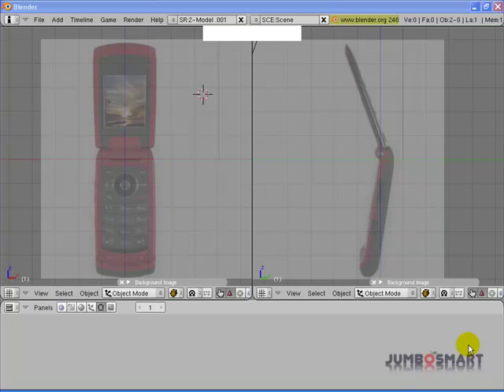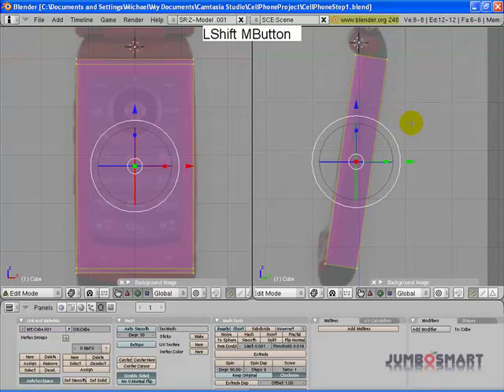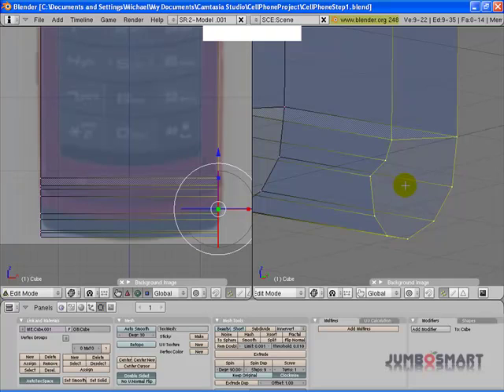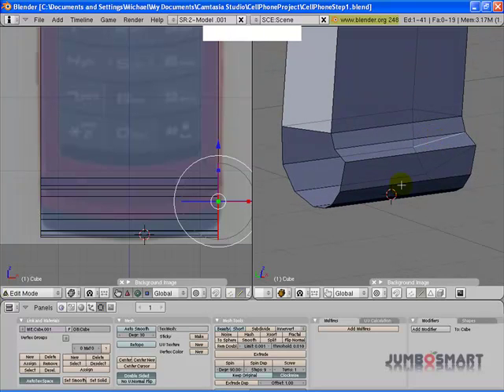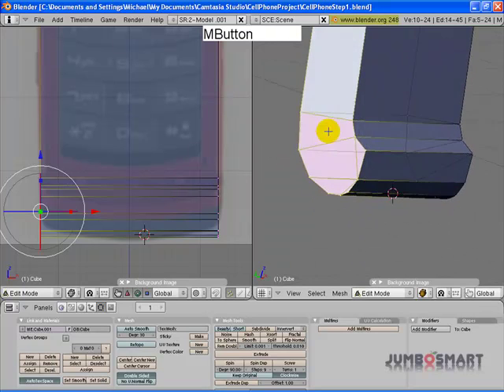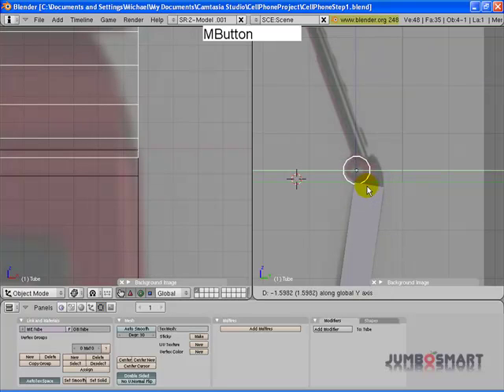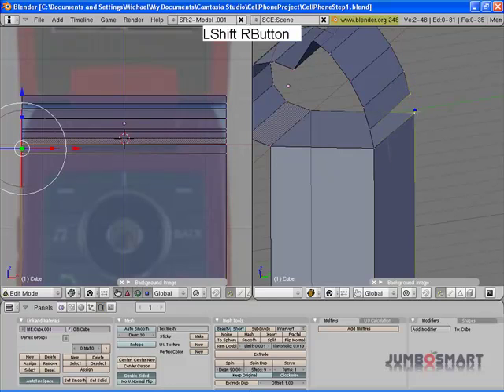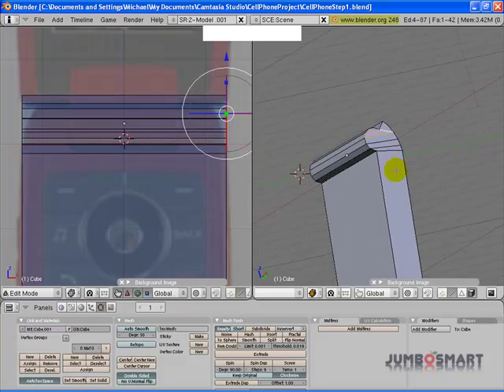Blender Modeling Tutorial Cell Phone 2